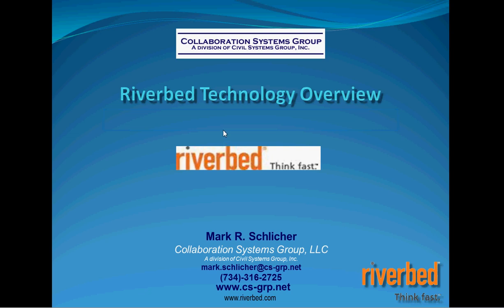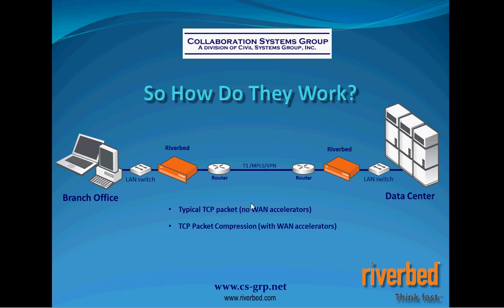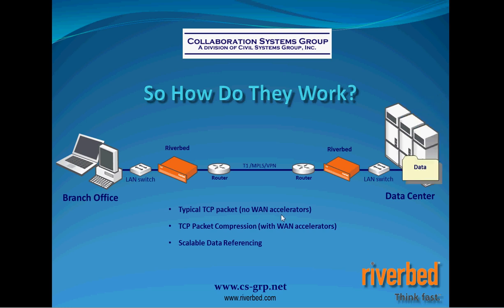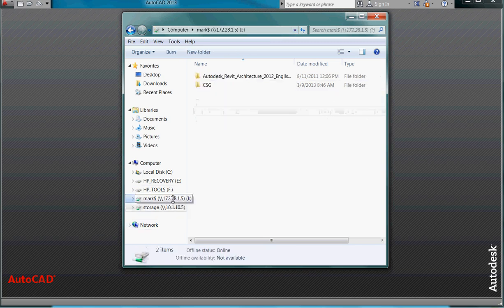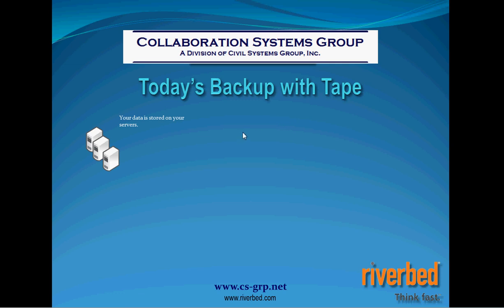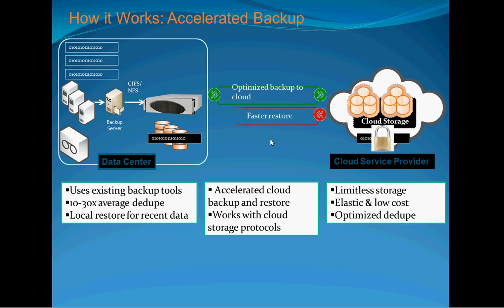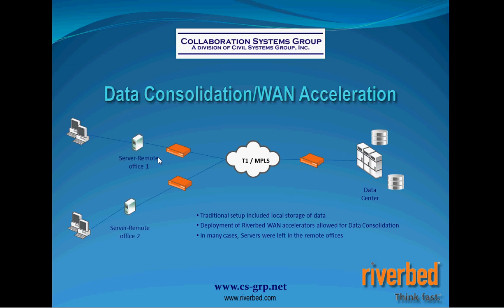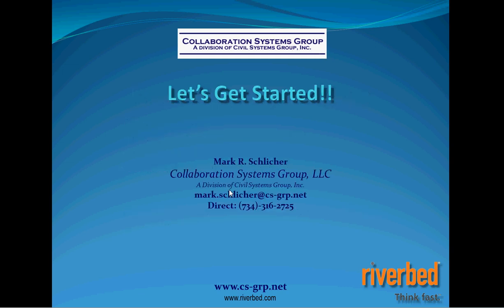Riverbed Technology Overview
Overview of the Riverbed WAN acceleration solution and how it can solve CAD/BIM collaboration problems.